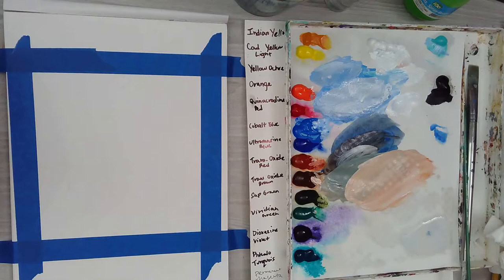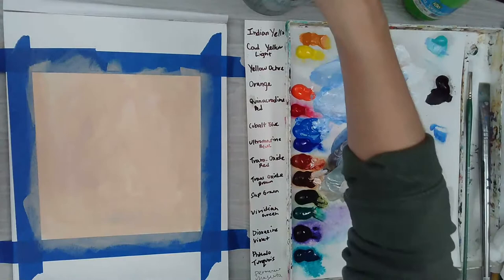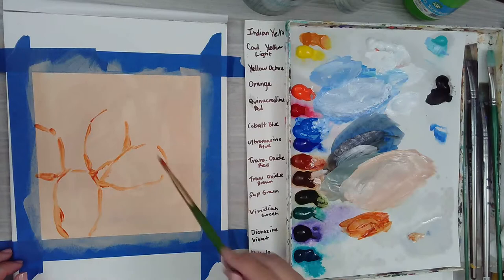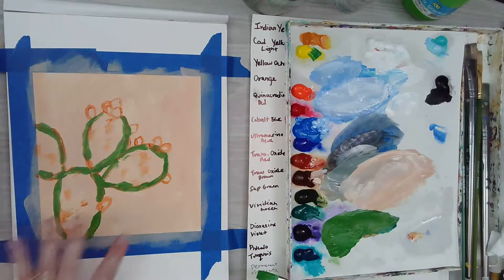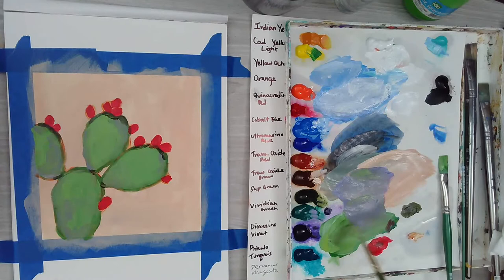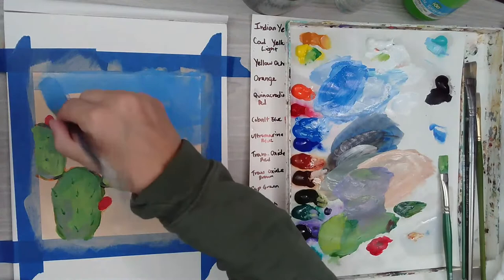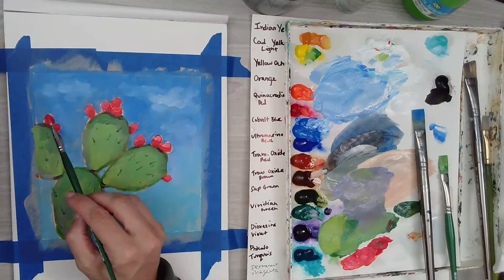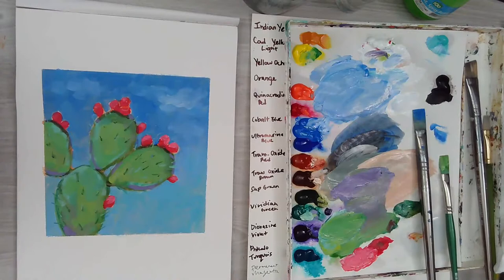How to Paint a Prickly pear cactus in Acrylic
In this video, Krista will demonstrate how to paint a Prickly Pear Cactus